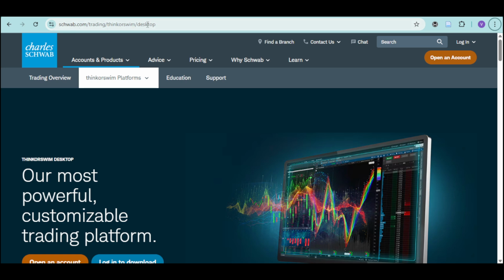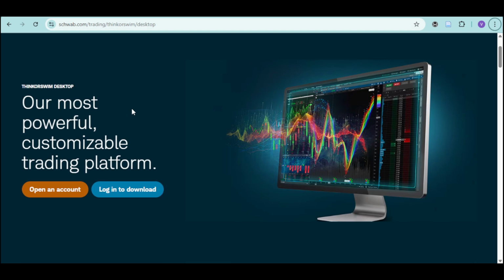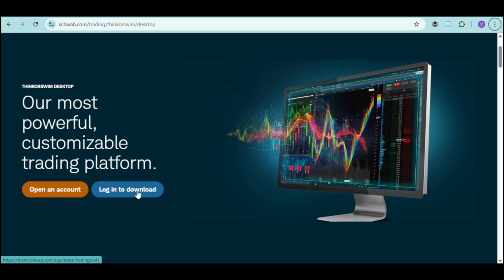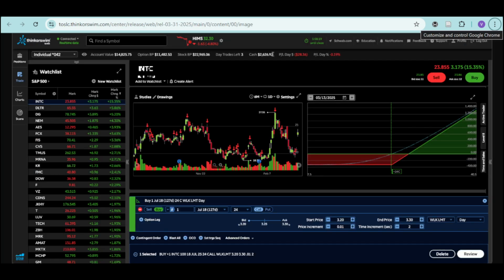How to Download Thinkorswim Desktop (2025 Guide)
In this step-by-step guide, I’ll show you exactly how to download, install, and set up the Thinkorswim Desktop platform from TD Ameritrade. Whether you’re a beginner or an experienced trader, this tutorial will help you get Thinkorswim running smoothly on your computer so you can start analyzing charts, placing trades, and customizing your trading layout